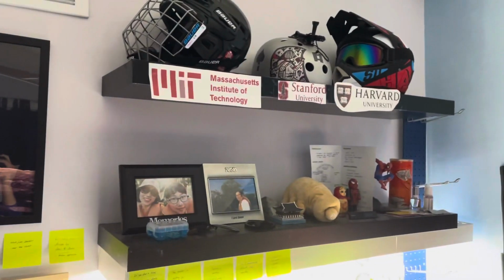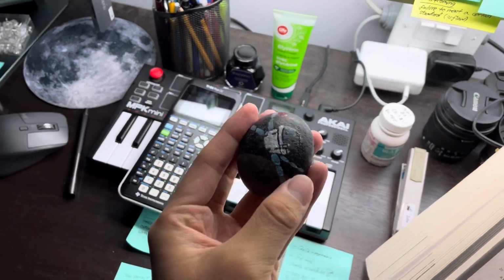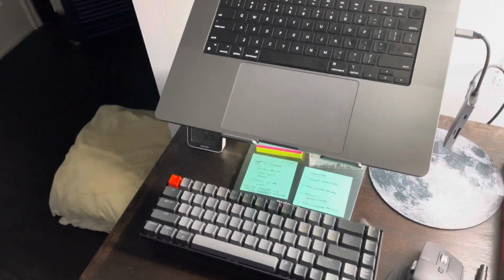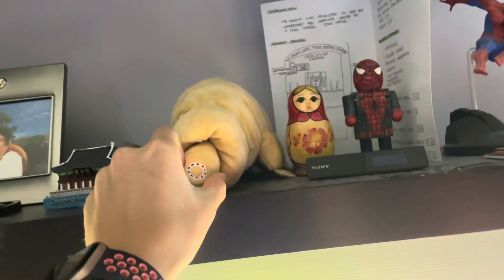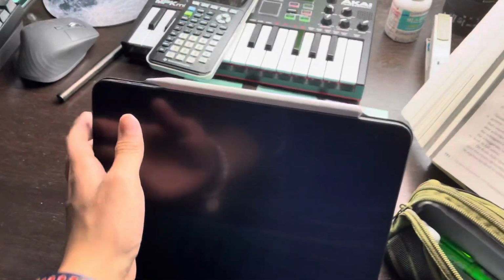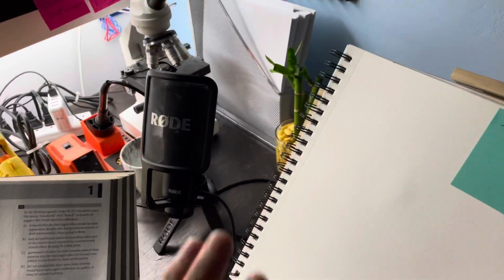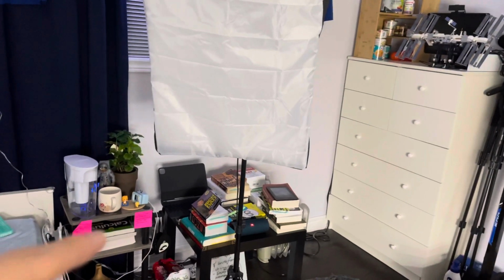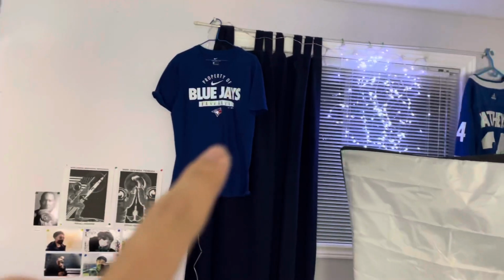Tour Of My Workspace 2022!